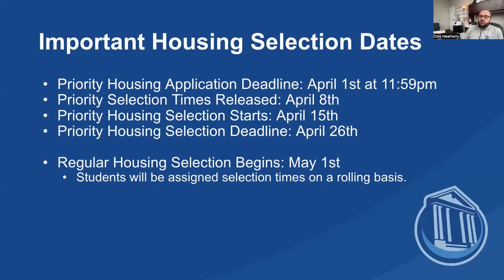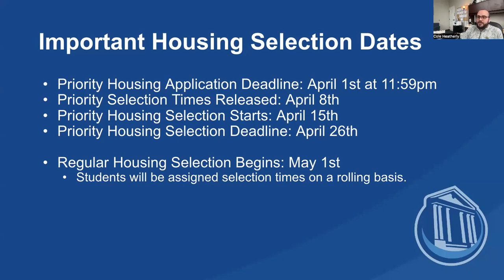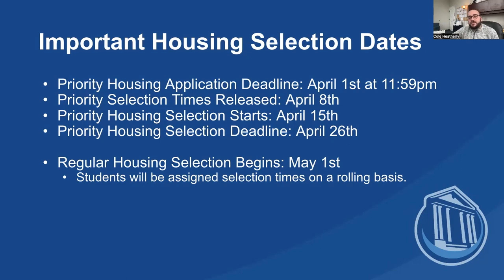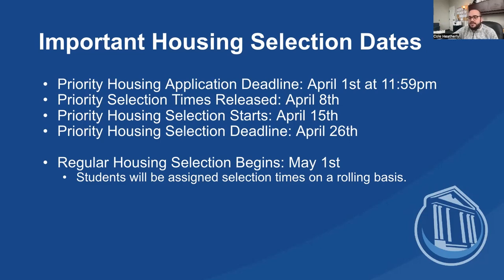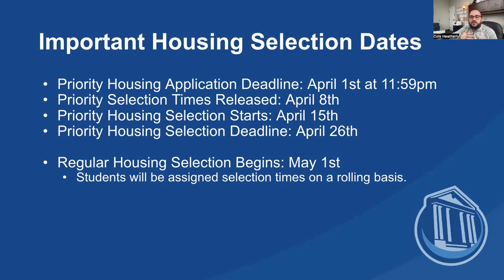Housing 101 Series - Dates to Know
Join Director of Residence Life Cole Heatherly as he walks you through the housing application!